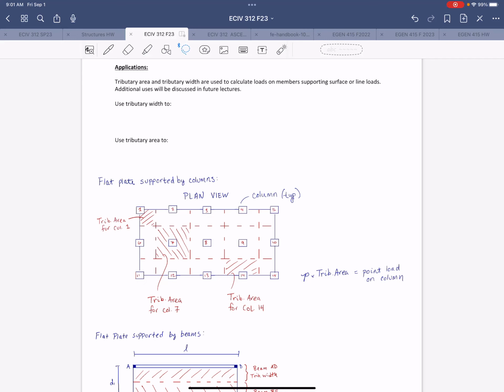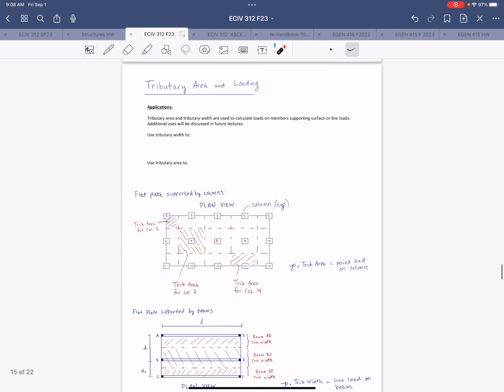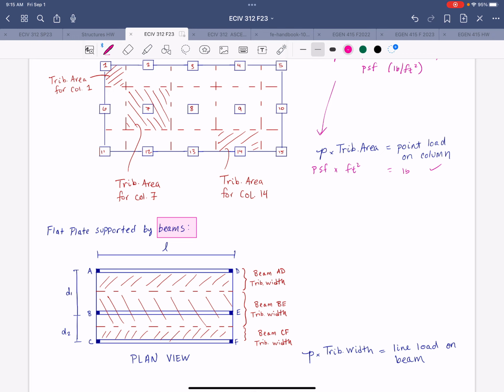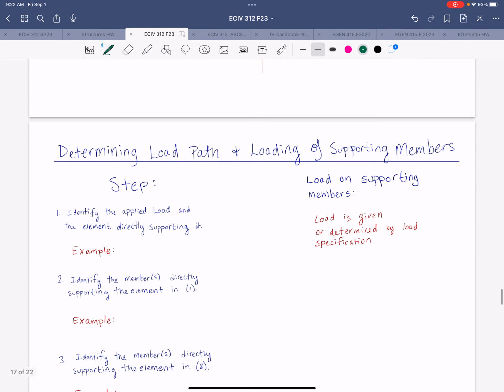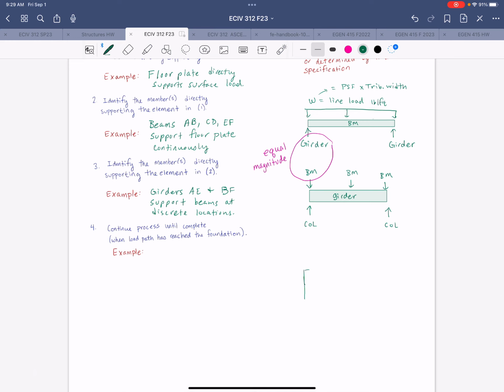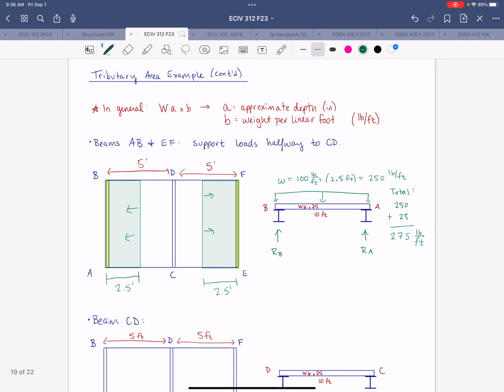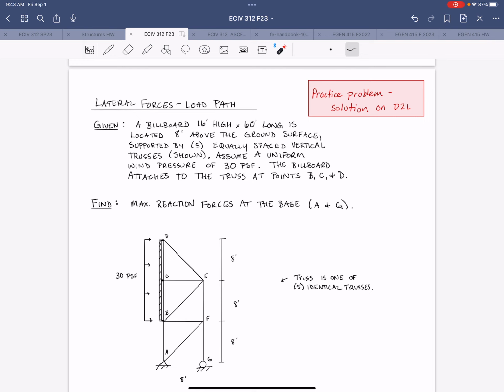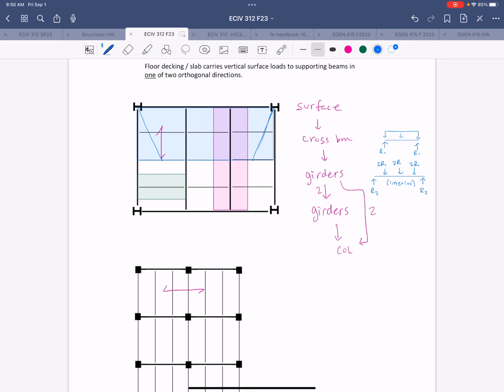09/01 - load path